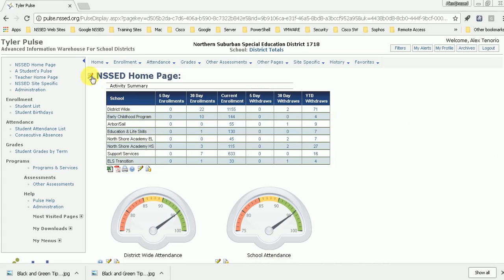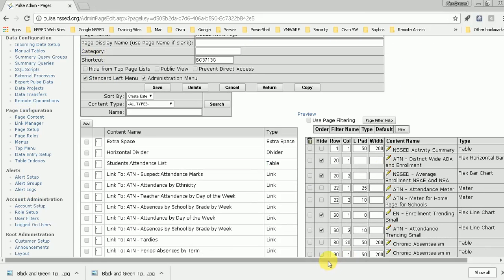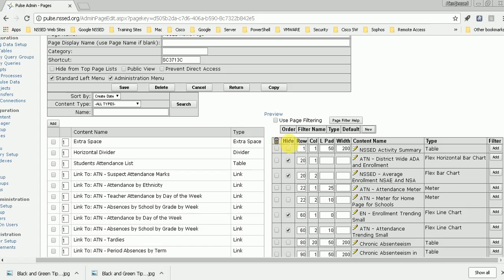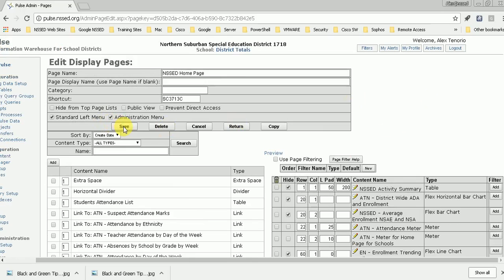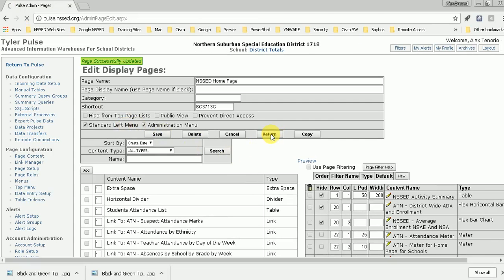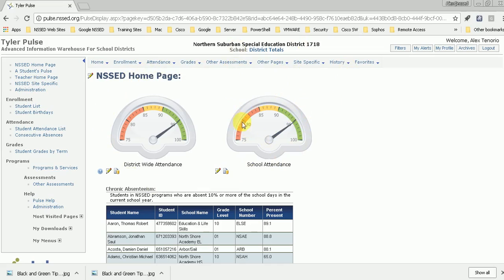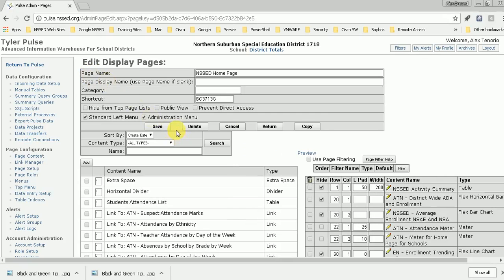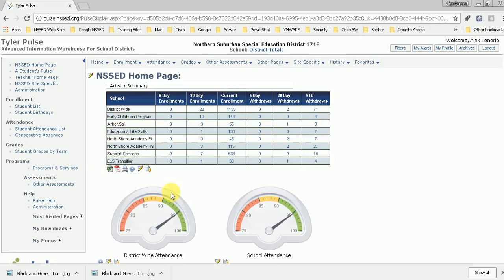How to use Hide on Tyler Pulse